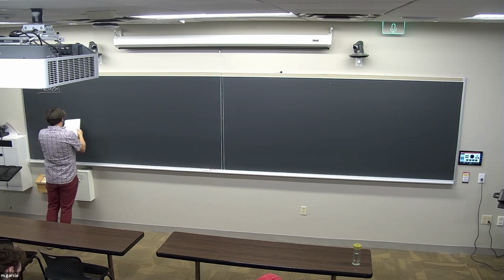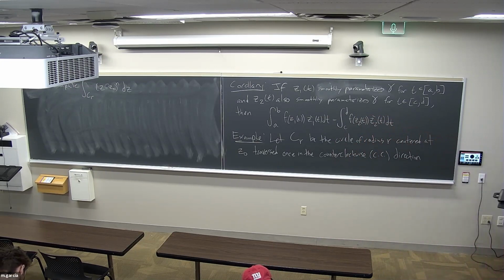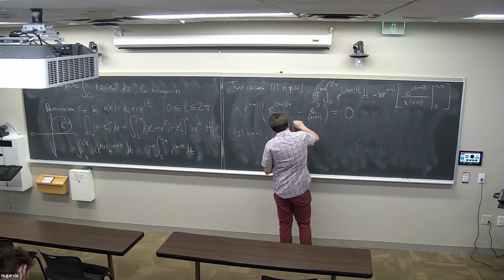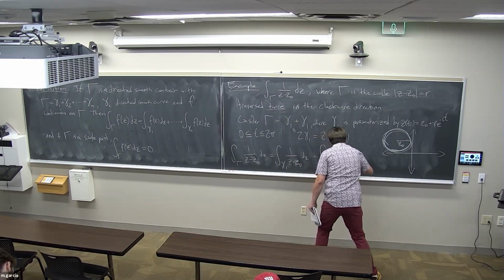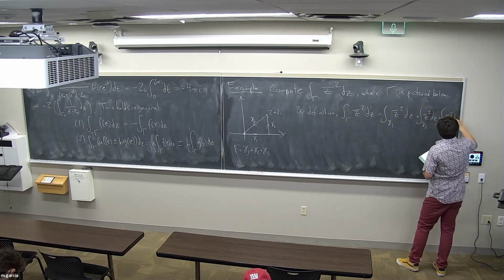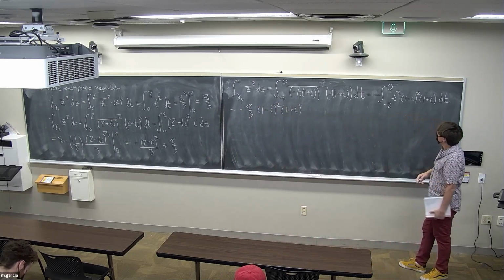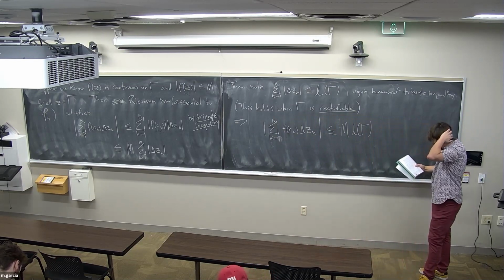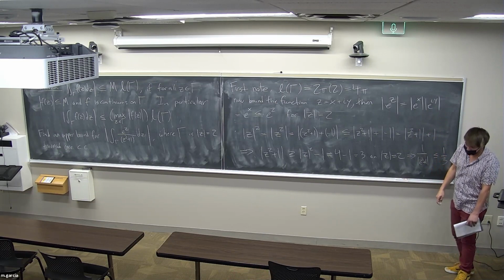4555 lec 15